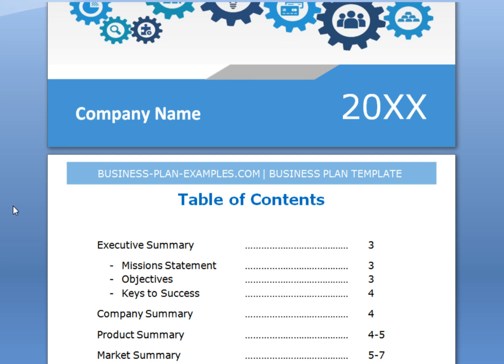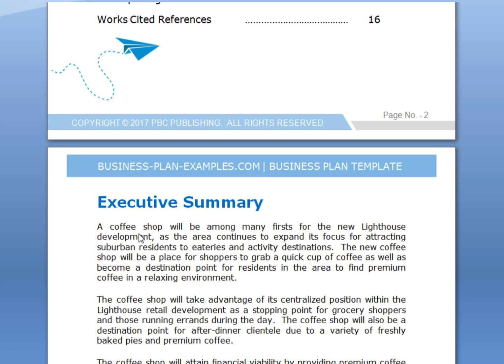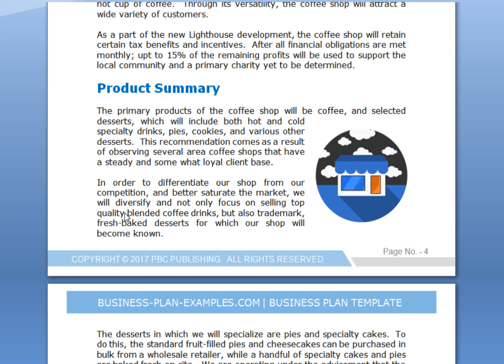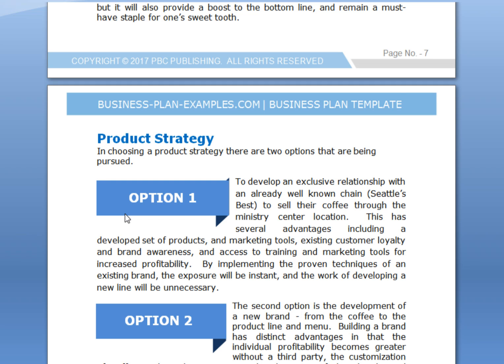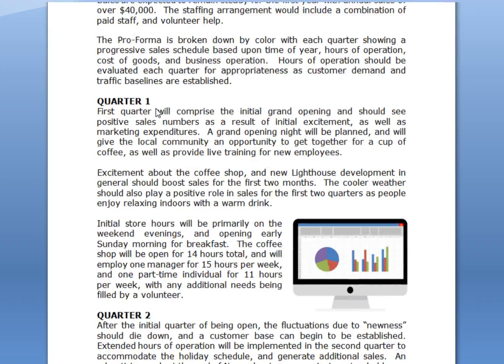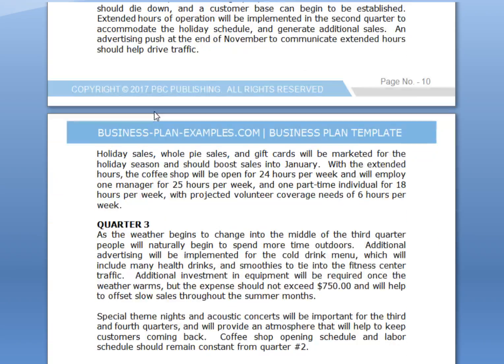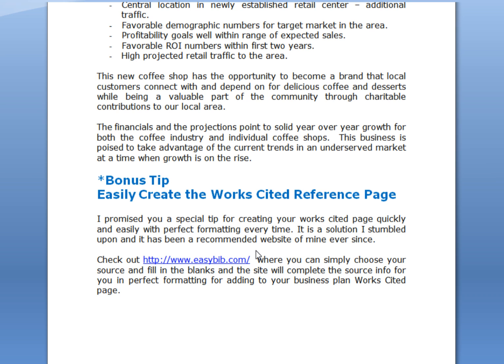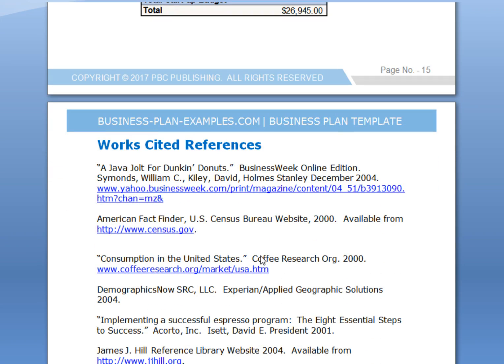Business Plan Example | How To Write A Business Plan!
Business Plan Example | How To Write A Business Plan - if you are looking for a business plan example or a step by step walkthrough for how to write a business plan then check out this video and then head over to the link below to grab the business plan example resources we have to make your business plan writing process a breeze!

Example Business Plan Walkthrough: Check out this business plan example video walkthrough as I describe how to write a business plan using this example business plan template. Watch as each section of the business plan example template is clearly explained so you can easily use this as a reference for creating your own business plan.

Share on social media using BizPlanExamples for a chance to win the full Business Plan Example Toolkit!

Learning how to write a business plan doesn't have to be so hard!  Use this business plan example walkthrough and the business plan download as a reference guide to putting together your own successful business plan.

Writing a good business plan can help with company direction, strategic focus and even in fundraising opportunities.  Watch this sample business plan video to learn how to write a business plan and get some examples of the sections that should be included in your company's business plan.

I hope you enjoyed this business plan example!  for free business plan resources as well as some pretty cheap templates to jumpstart your business plan process.